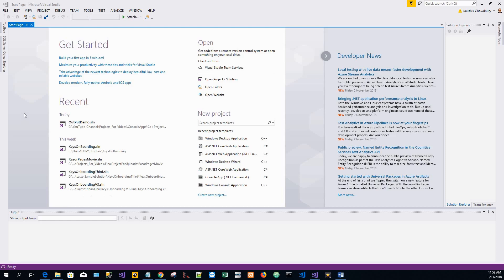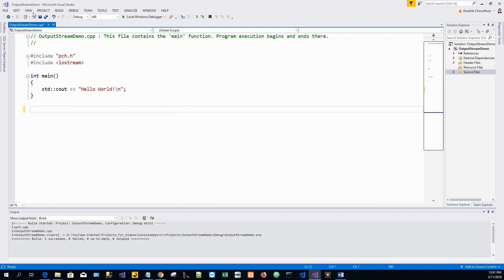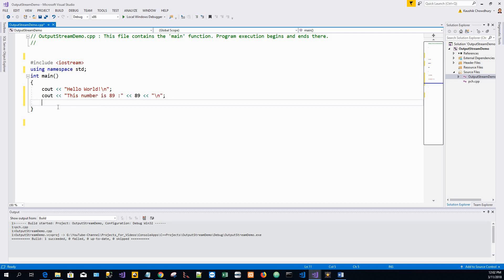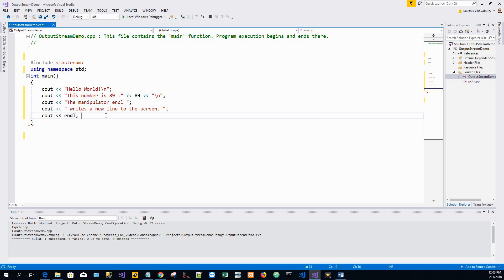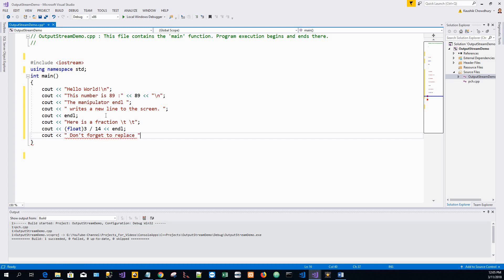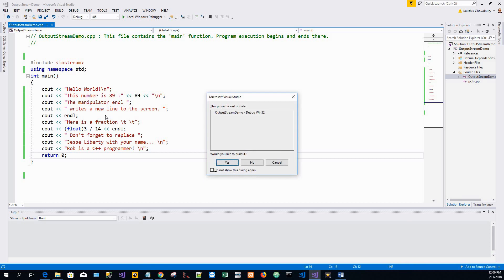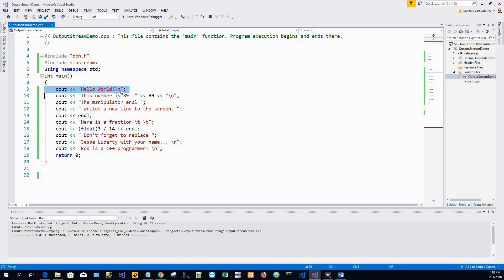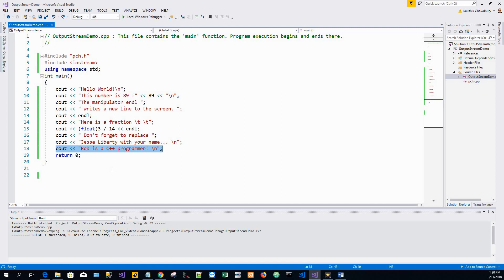How to Print to Console with Output Stream object cout in C++ using Visual Studio 2017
"Unlock Your Tech Potential: Master In-Demand Skills with Kaushik’s Discounted Udemy Courses on Software Engineering!"
Dear All!
The maximum discounted course links are as follows. Act fast as this offer is only valid until January 20, 2025, 09:00 AM (New Zealand Time). (GMT+12)
There are infinite redemptions possible for all of them. So you could gift or refer them to your friends as well who would need to use the links till its validity.

Welcome aboard the courses!
Best Wishes,
Kaushik Roy Chowdhury this offer is only valid until May 31, 2024, 11:00 hrs (New Zealand Time).

Please watch these video tutorials on C++ and ASP.Net (Core) technologies: built, tested and run with the latest Microsoft Visual Studio 2017 IDE. In the C++ inventor's (Bjarne Stroustrup) own words about the prospects of C++ "People have been predicting its demise quite enthusiastically for more than 20 years, but it's still growing. Basically, nothing that can handle complexity runs as fast as C++. If you go to some embedded areas, if you go to image processing if you go to some telecom applications if you go to some financial applications, C++ rules."

ASP.Net Core is the latest in ASP.Net technologies for web development by Microsoft and is open source. It runs on any OS such as an Apple Mac, Linux besides Windows.
This tutorial creates, runs and explains a C++  program using Visual Studio 2017 Community Edition. It also discusses the output stream object cout in C++ and general structure and concepts of a C++ program. Discusses the stream insertion operator and standard (std) library using namespace.